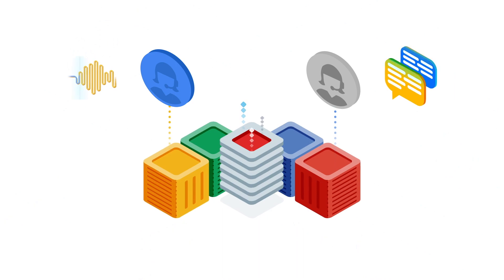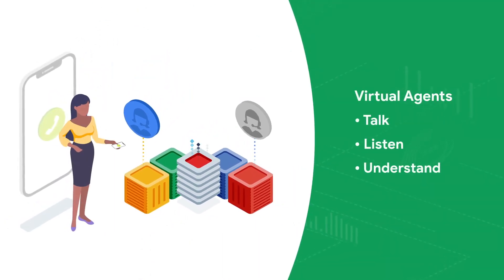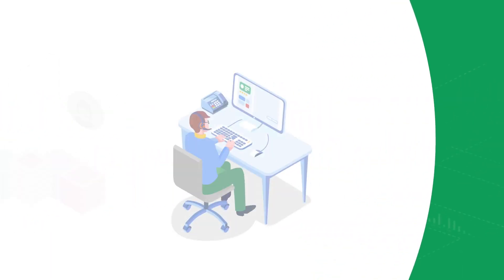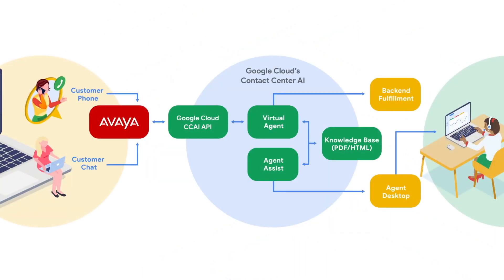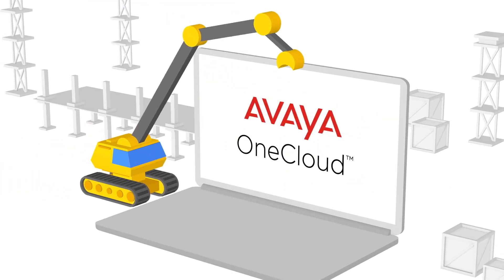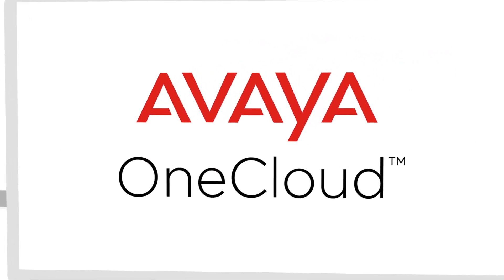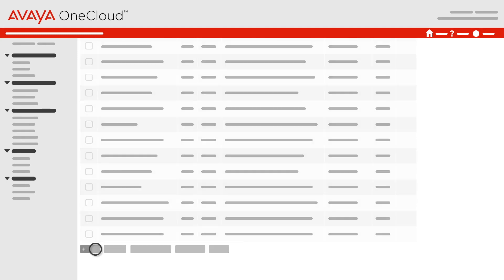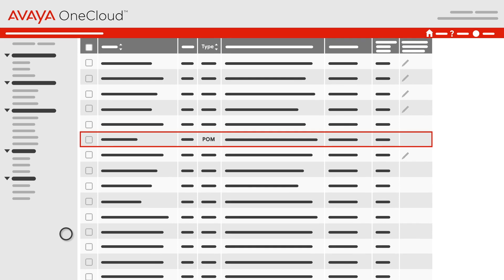How Contact Center AI Works: Google Cloud and Avaya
Today's consumers have high expectations. They want to be connected to someone who knows who they are, why they are contacting your business, and how to handle their needs - and they want it to happen quickly and efficiently. Google Cloud and Avaya offer a suite of conversational AI solutions to modernize your contact center. This video explains how Contact Center AI with Google Cloud and Avaya works!